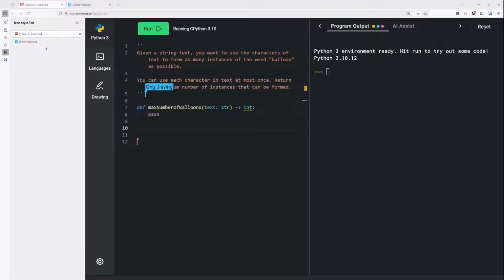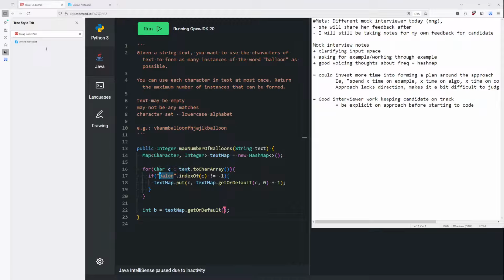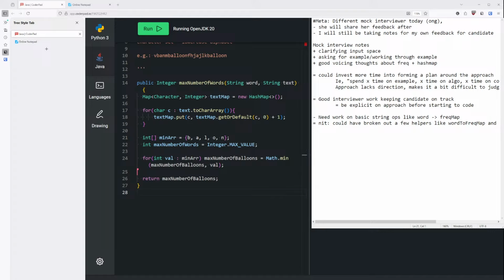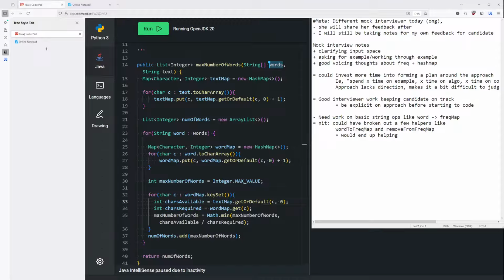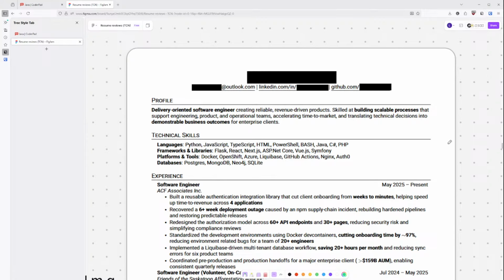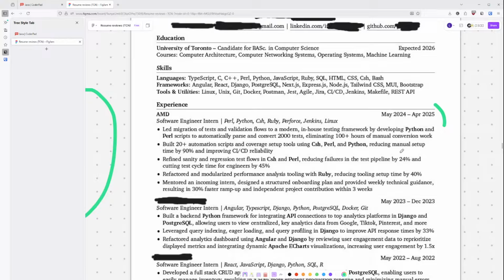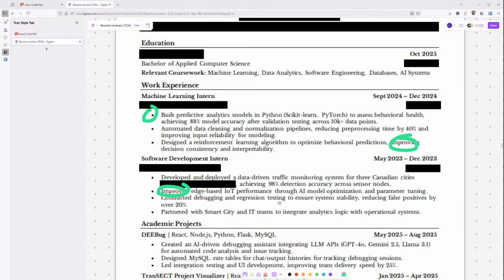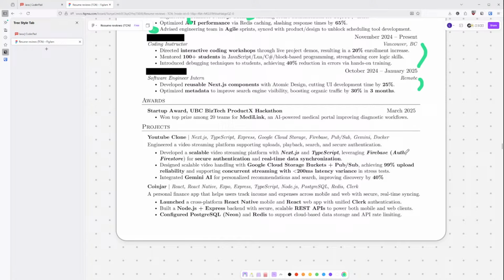Mock leetcode (max #, of balloons) then resume reviews at 1